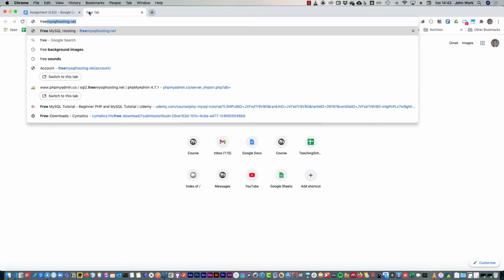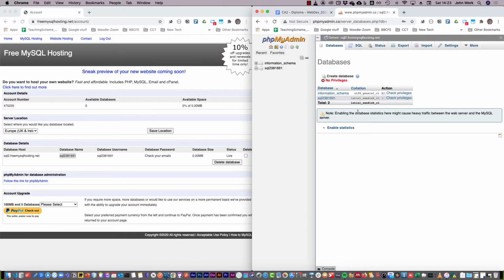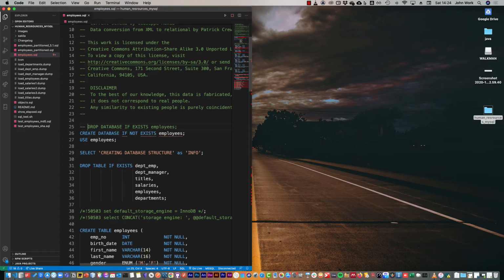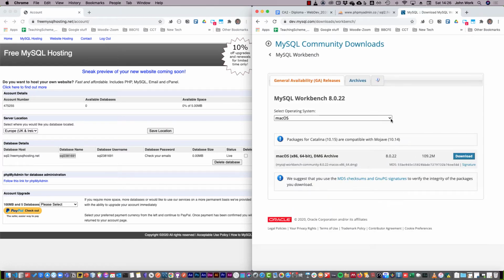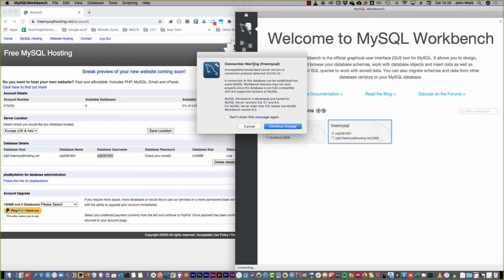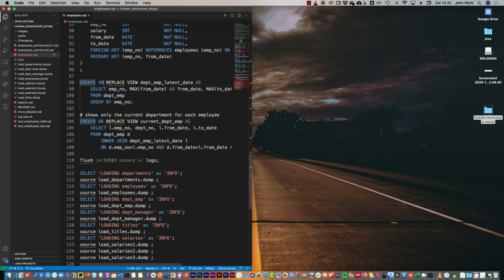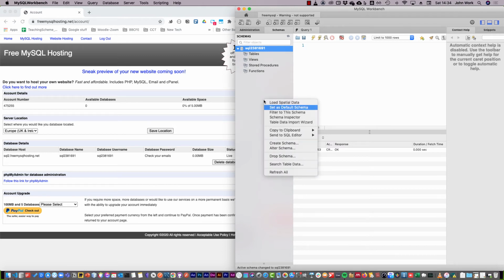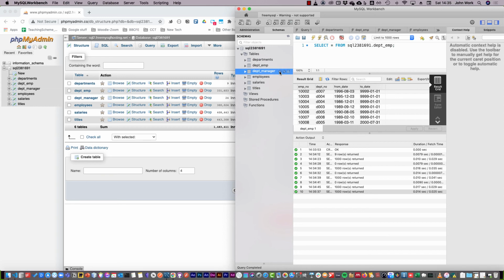HR Database hosted in the cloud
HR database in the cloud